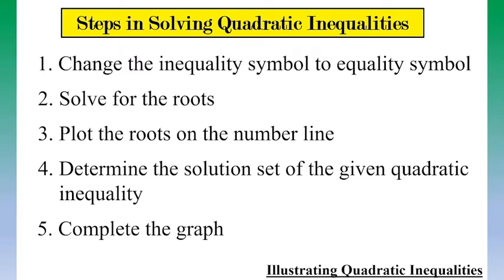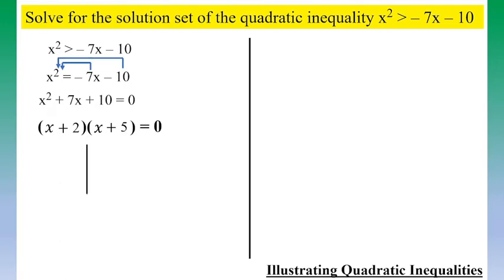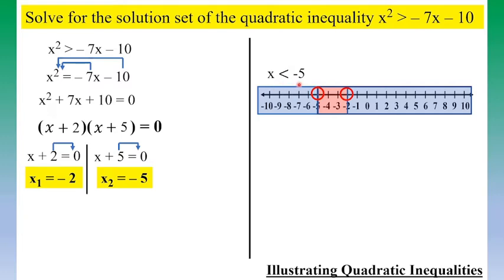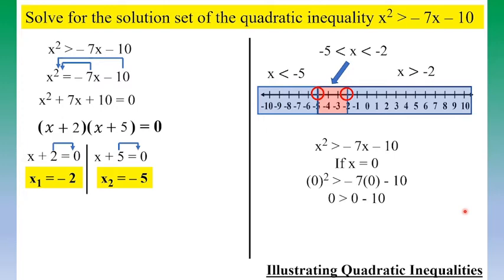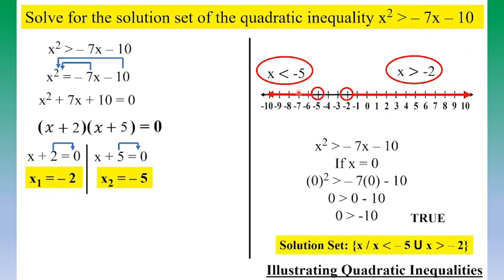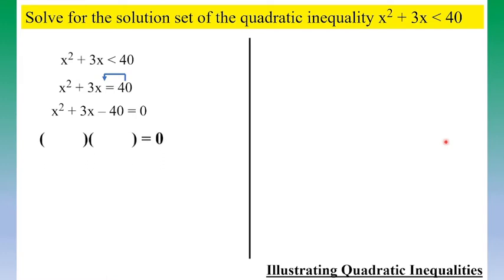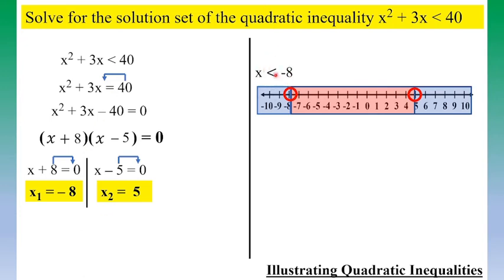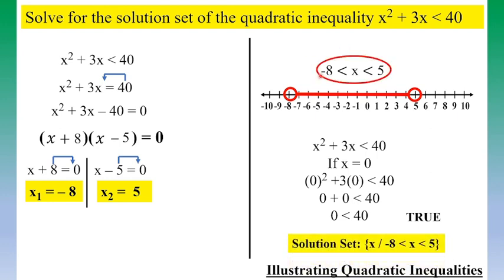Mathematics 9 Quarter 1(Solving Quadratic Inequalities)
Lets discuss how we can solve the quadratic inequalities